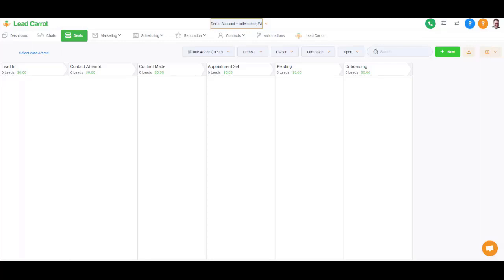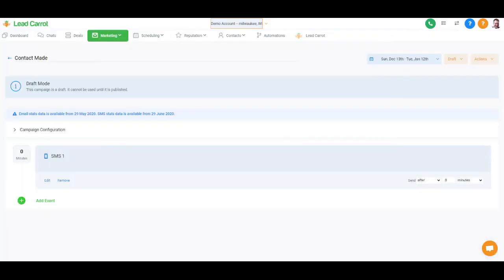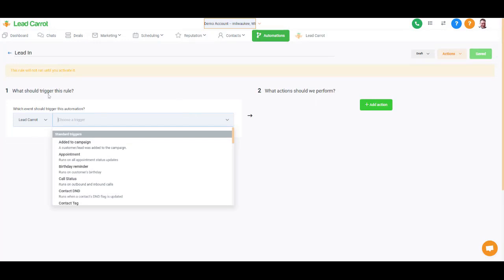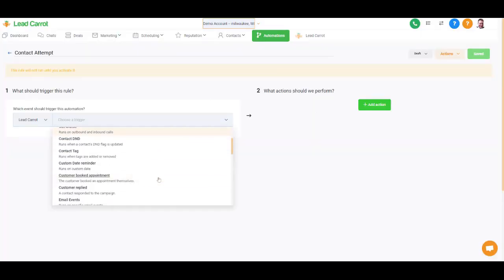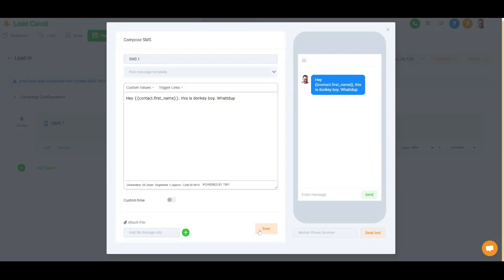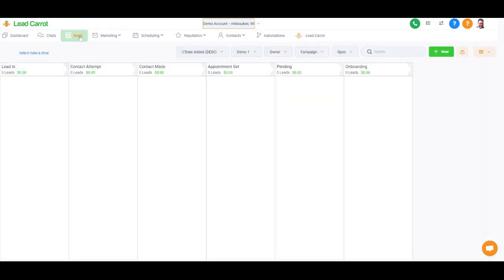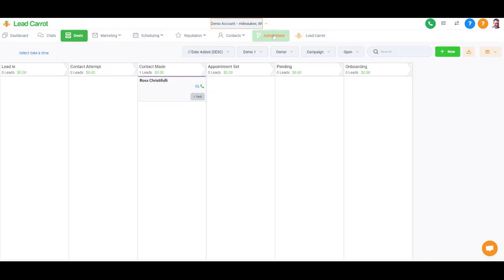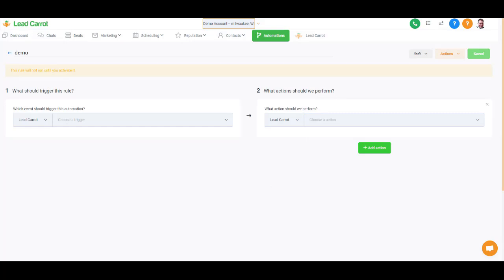How To Make Automations Easy